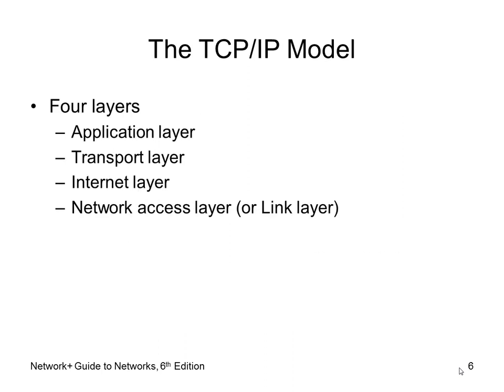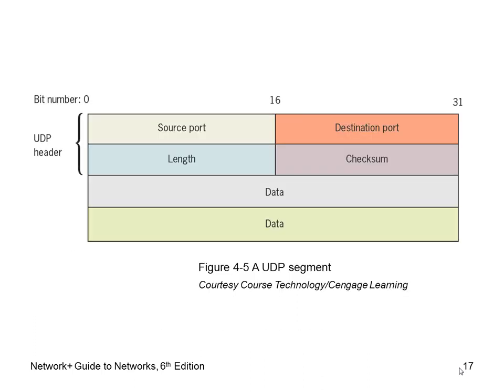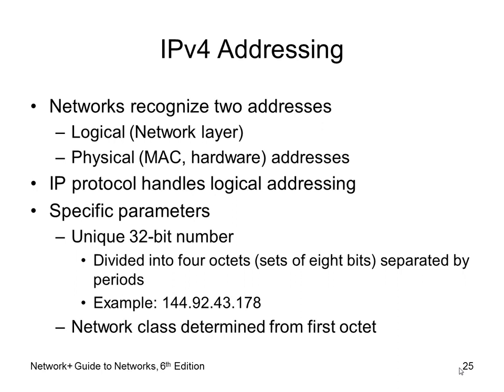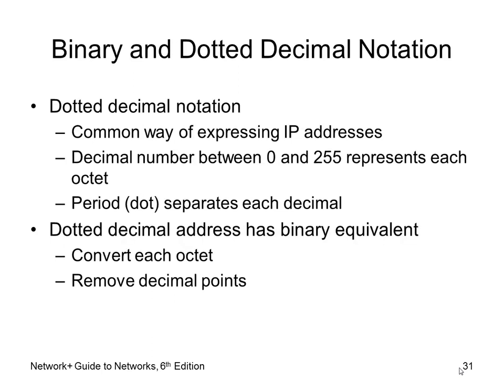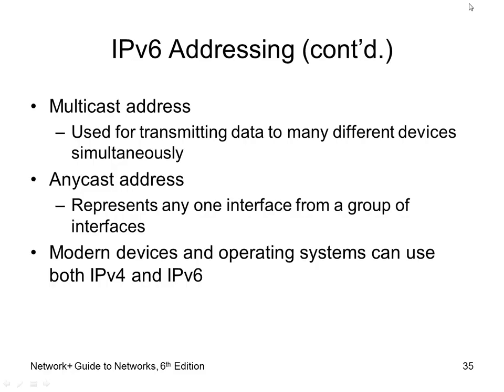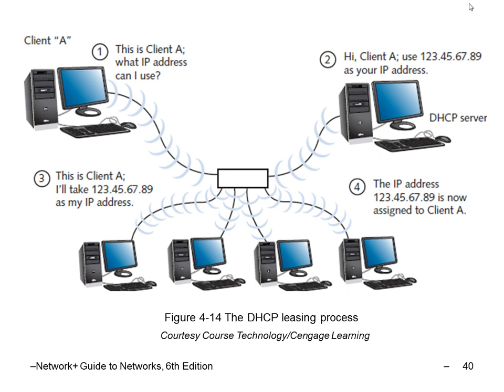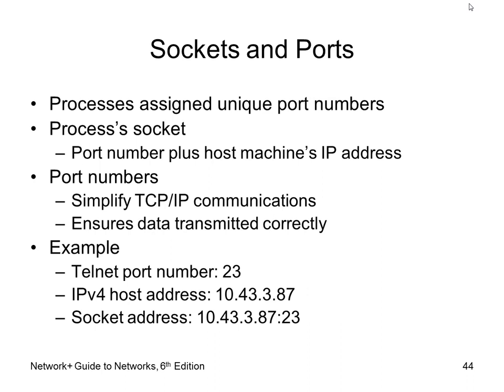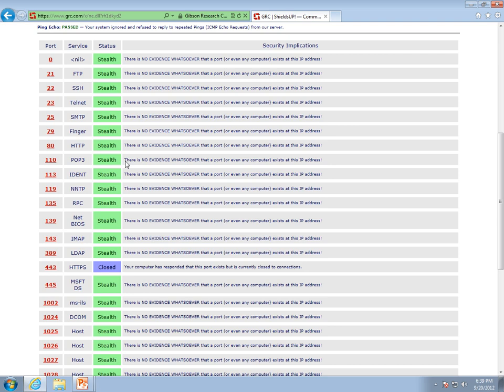CIT1503 Intro to Networks Chapter 4 Pt 1